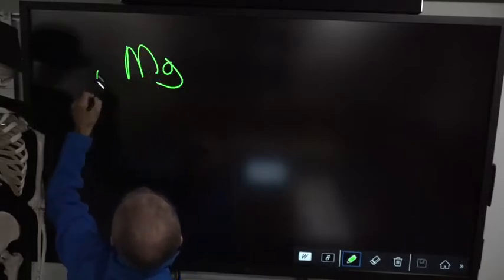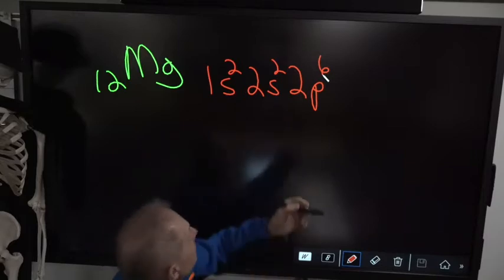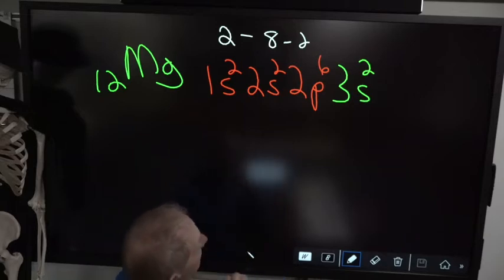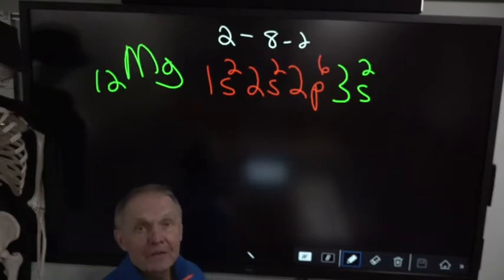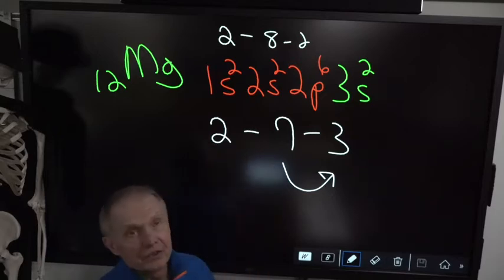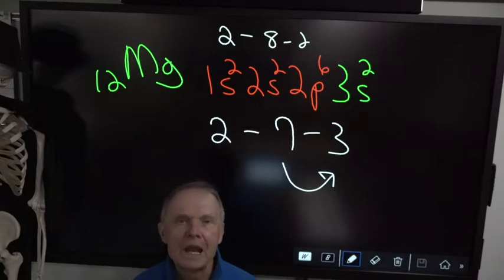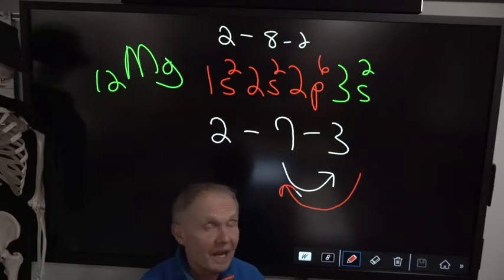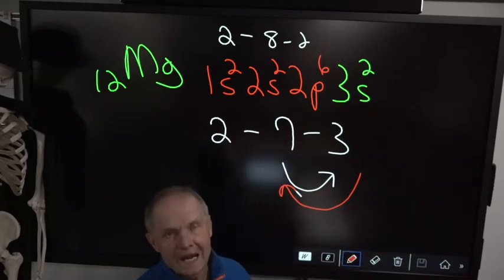Ground and Excited State # 9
this video is a continuation of the Electron Configuration videos , it deals with ground and excited states and the use of spectral lines .